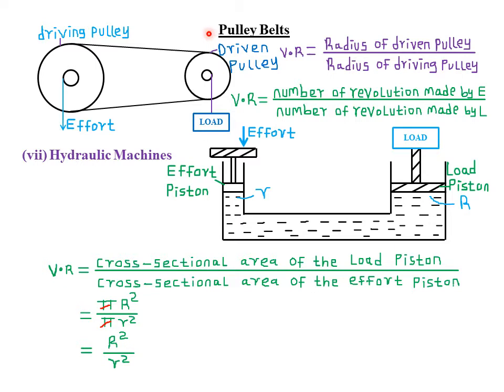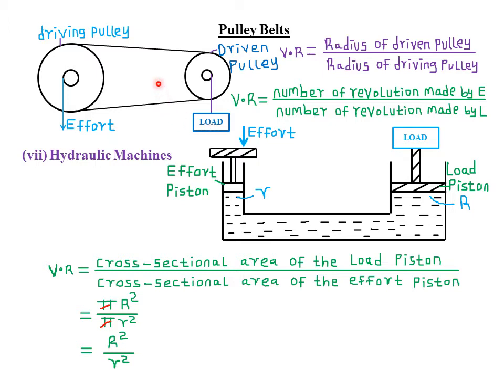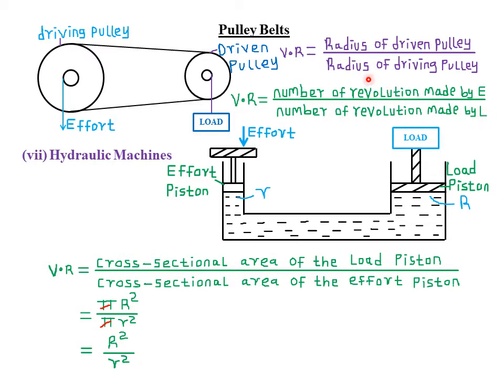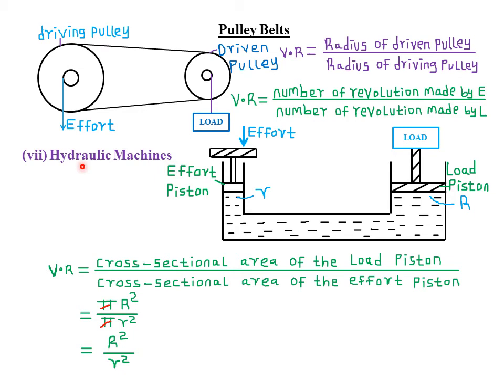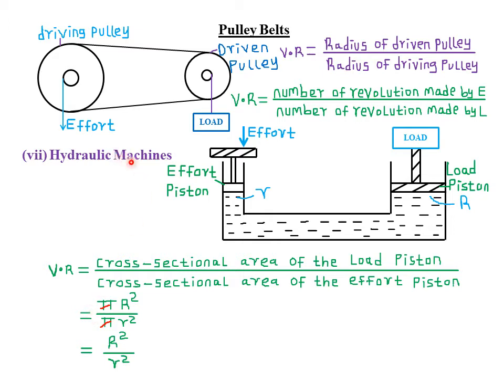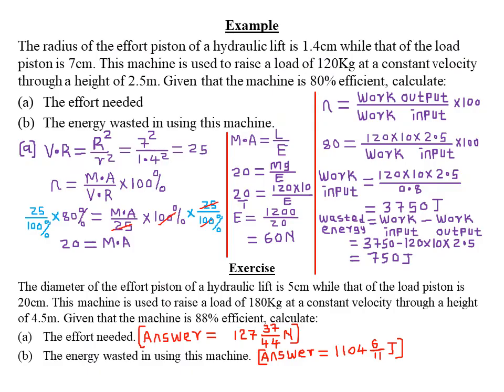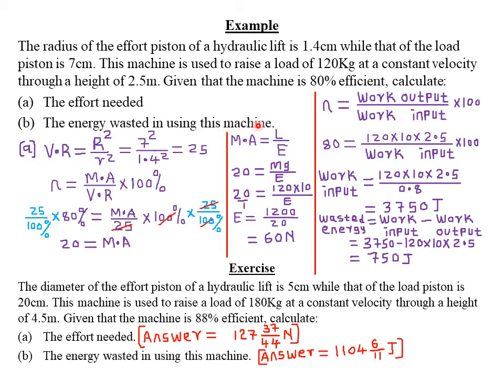WORK, ENERGY, POWER AND MACHINES: LESSON 8